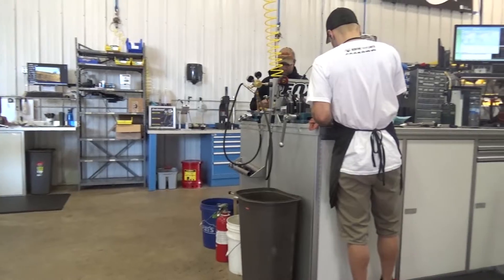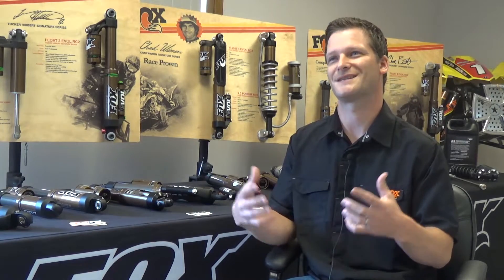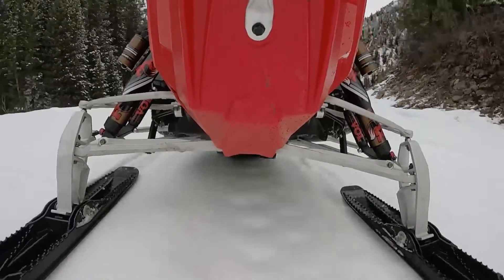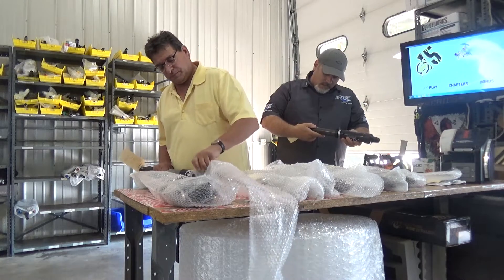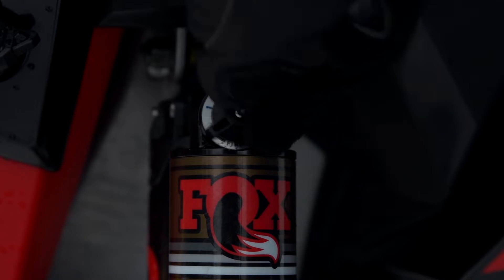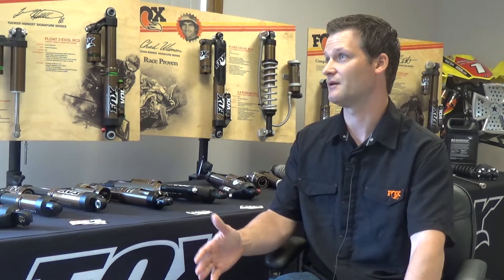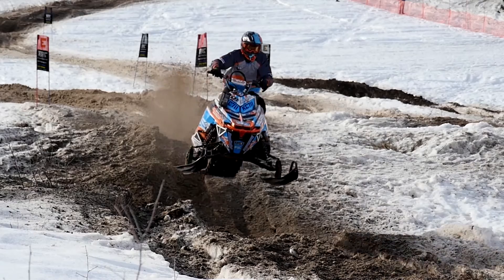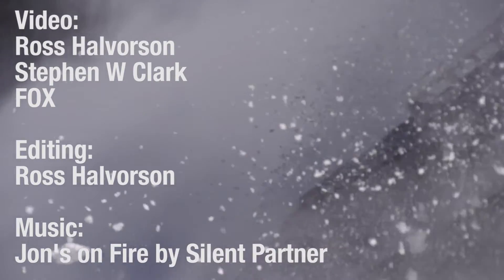Servicing Your FOX Shocks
American Snowmobiler visits FOX Shock's Baxter, Minn., facility to learn about the importance of shock maintenance. Aftermarket service specialist, Carey Daku, explains why and how to service your FOX shocks, and teaches us about several shock upgrade options. You can find more great tech info on our